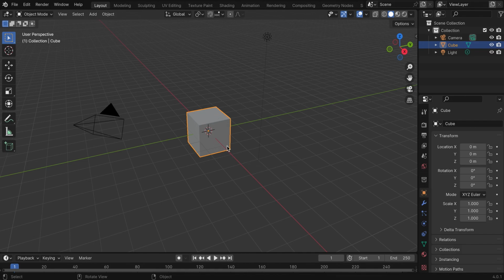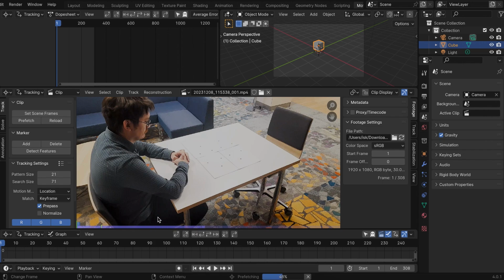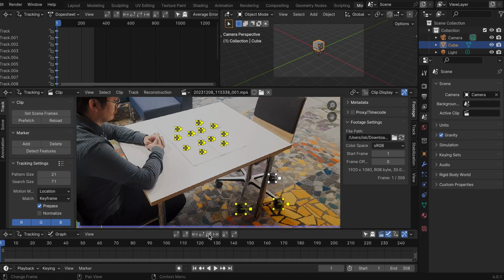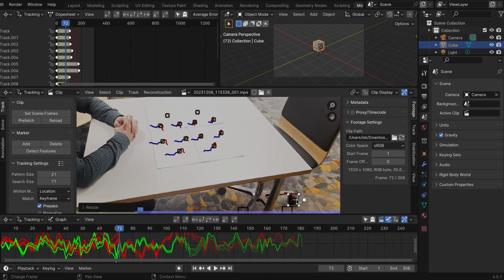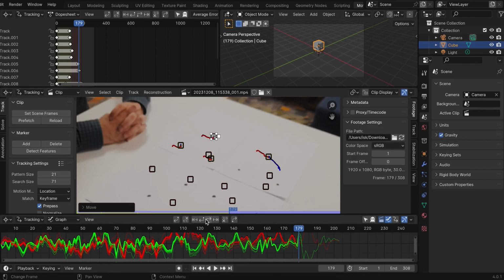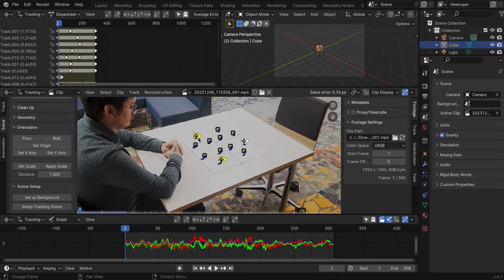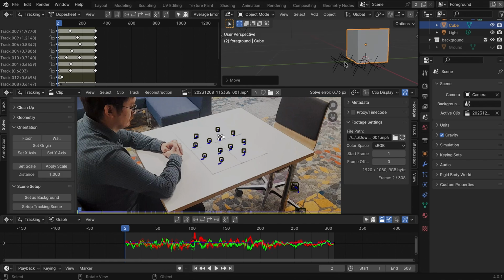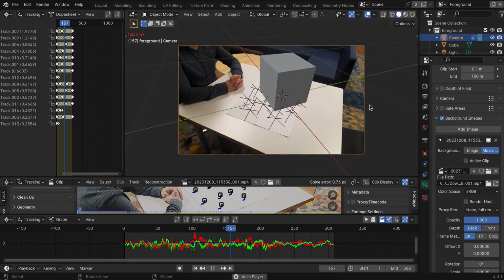Blender Motion Tracking - Adding 3D Objects to Real-World Videos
This video explores a super simple process of adding 3D objects to a pre-recorded video. Note that it is suggested to use motion tracking dots in your video for easy tracking.